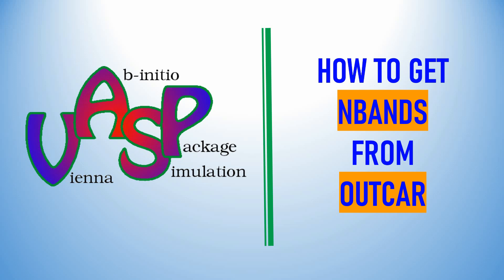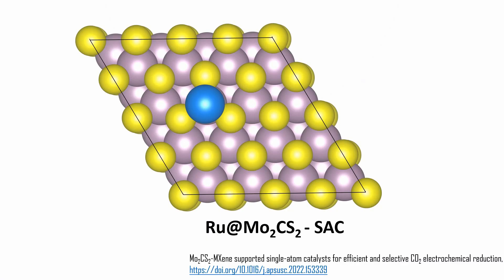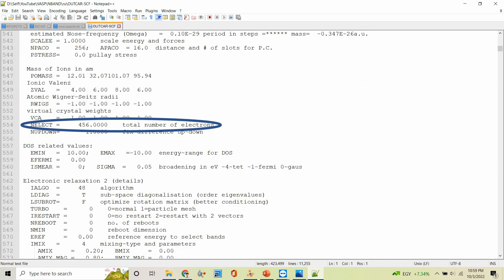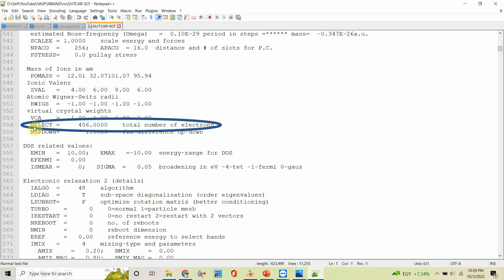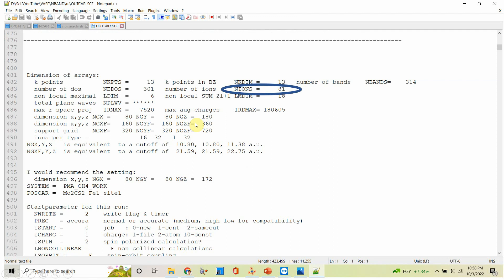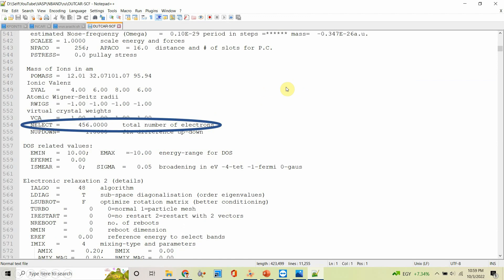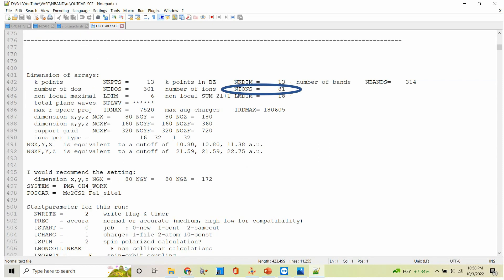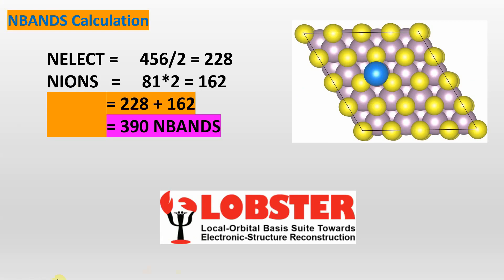How to calculate NBANDS from VASP OUTCAR file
Dear Friends
In this video, explained  How to calculate NBANDS from VASP OUTCAR file. please make it useful.